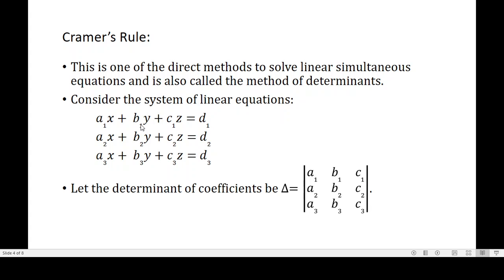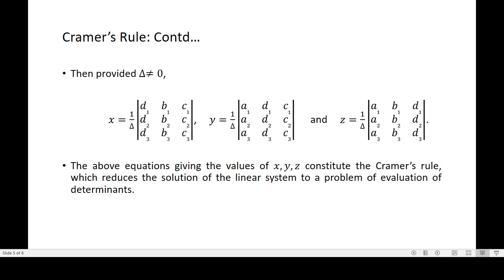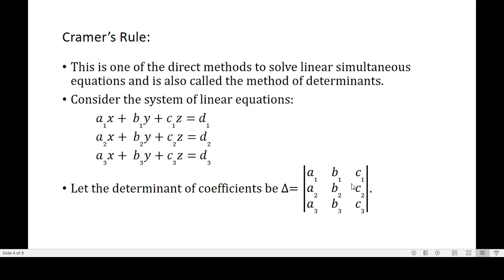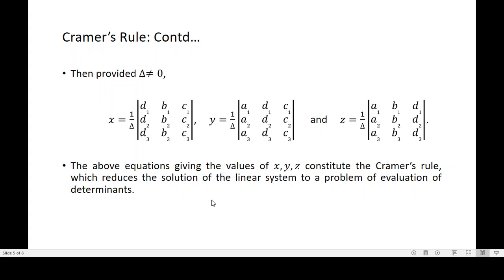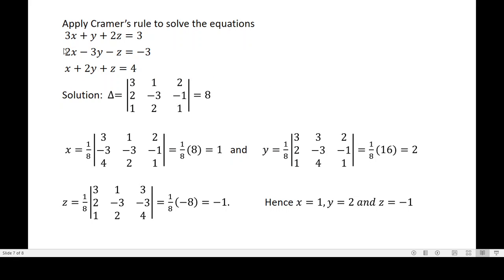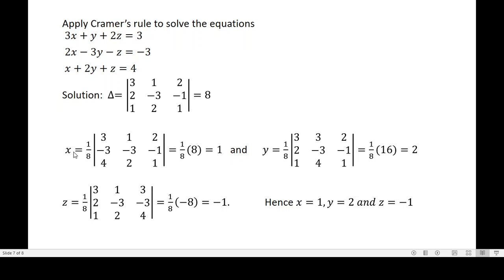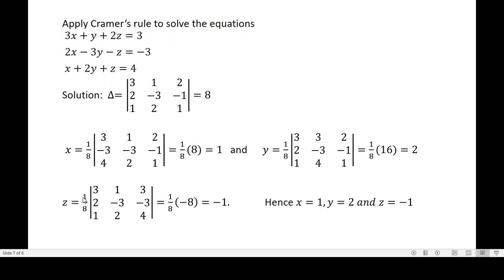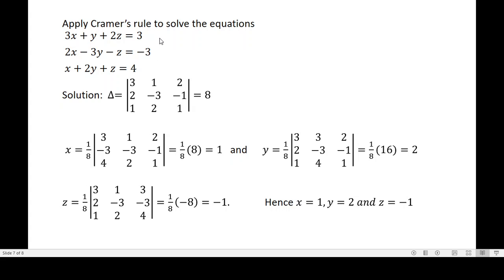Mathematics paper 6 U2 S17